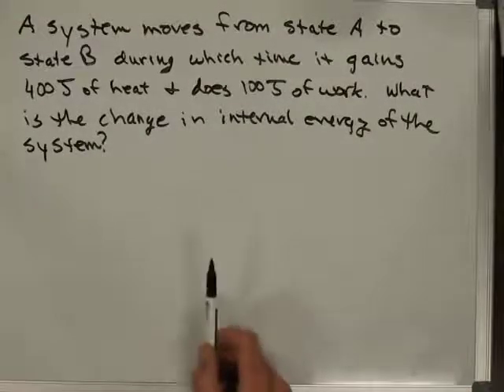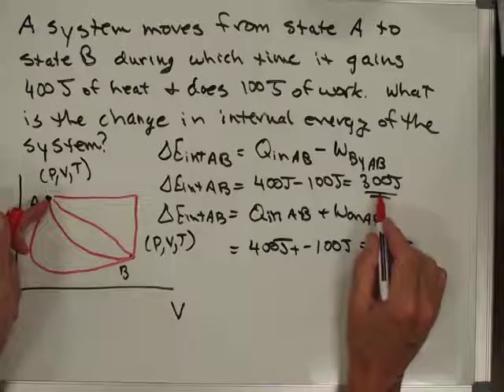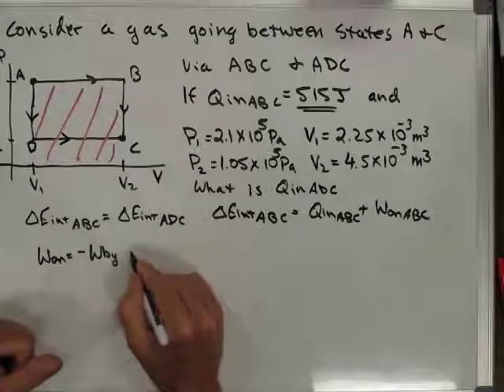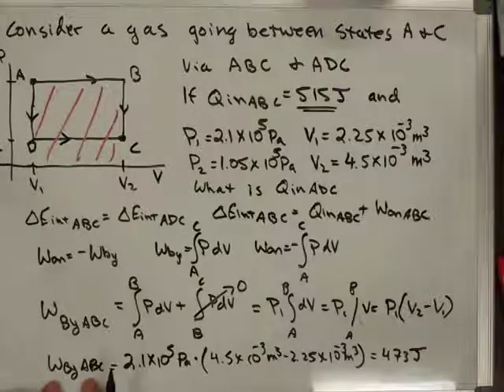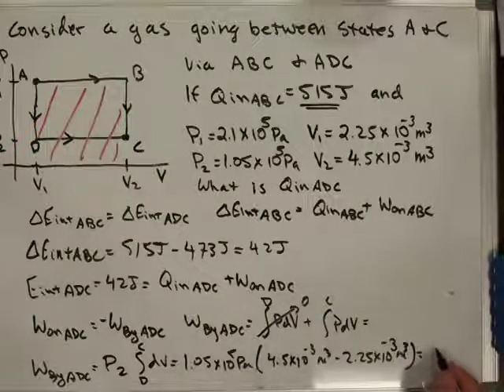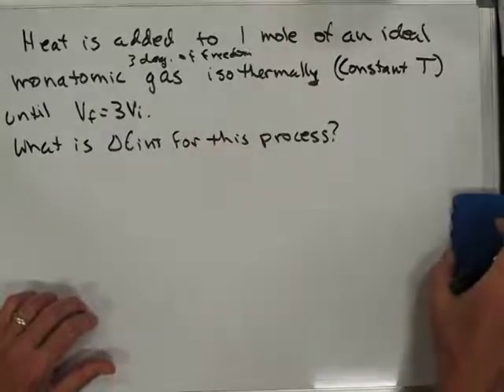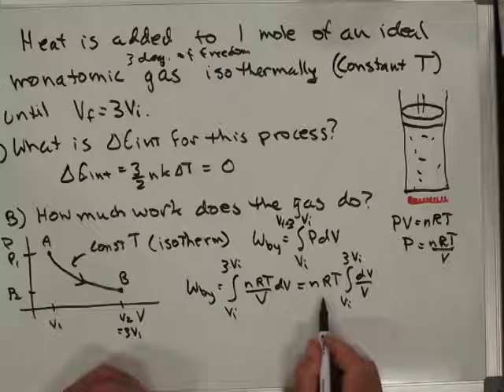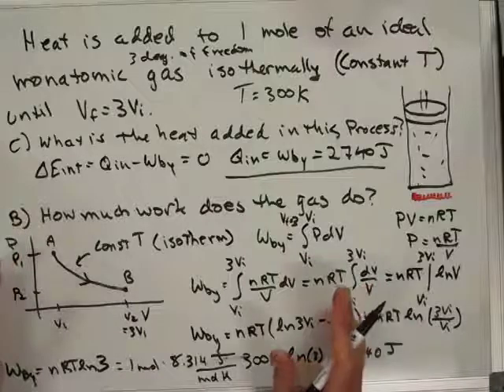Chapter 3 First Law of Thermodynamics Part 2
A few examples for work in the first law